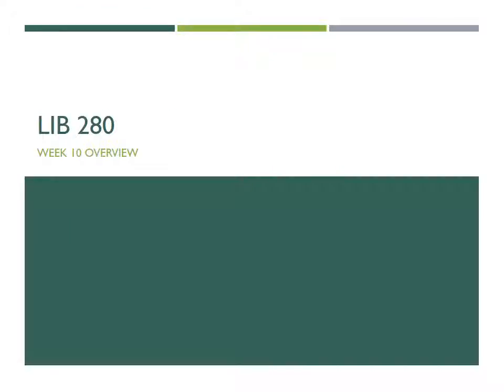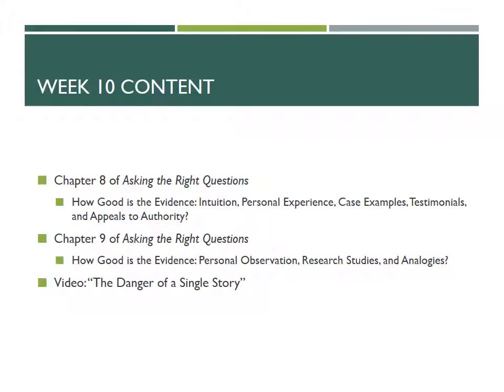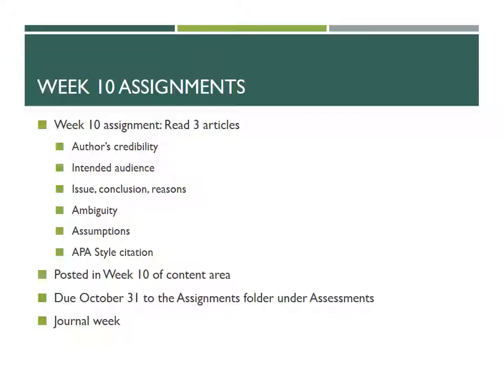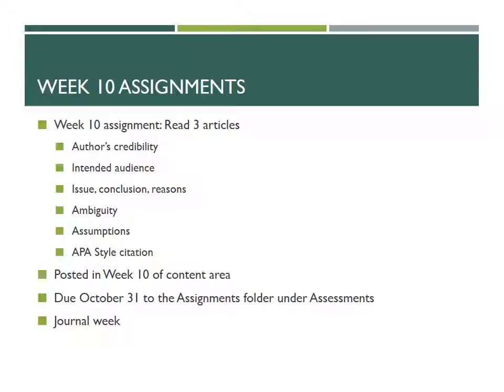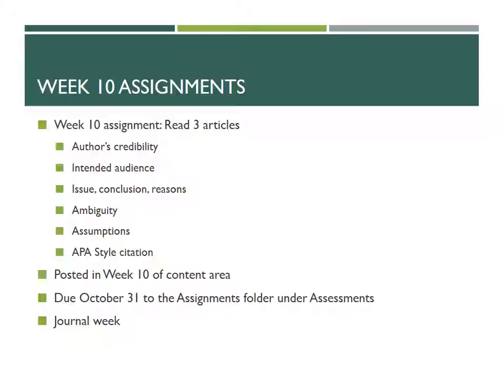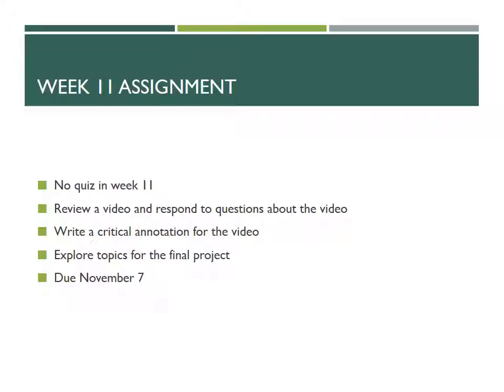LIB 280 Week 10 Overview